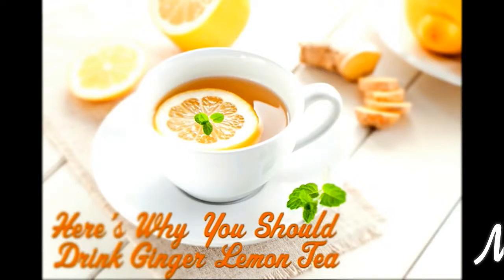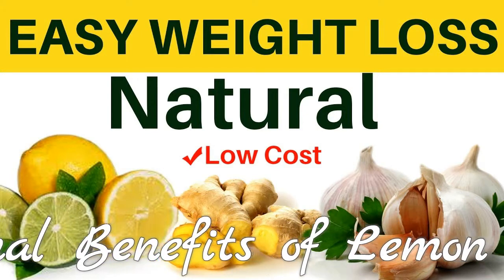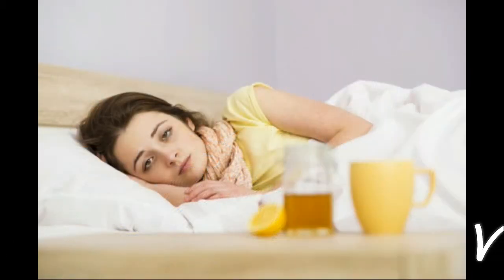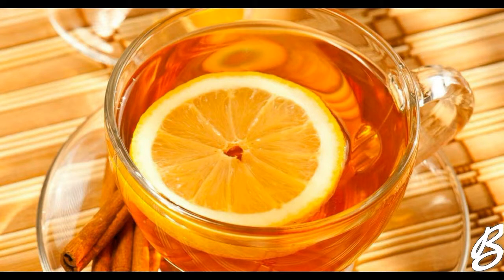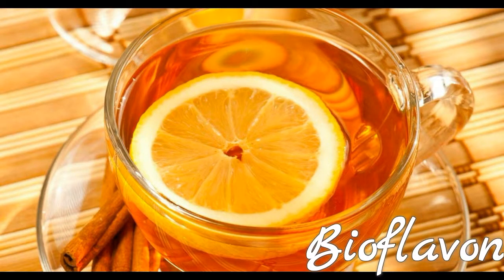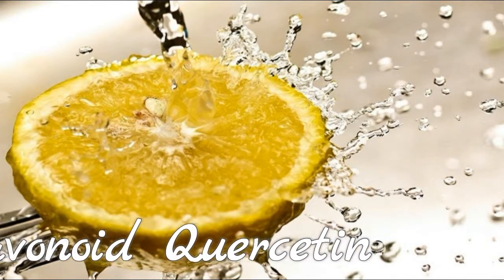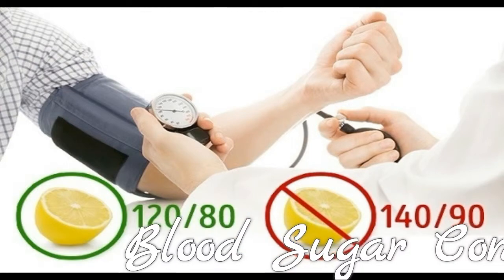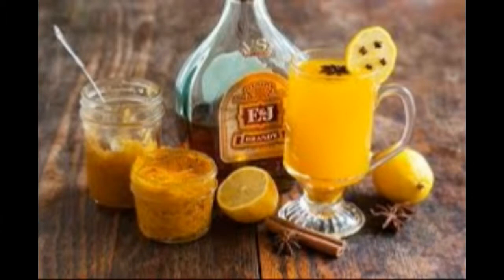Health benefit of lemon tea. & weight loss,লেবু চা স্বাস্থ্যের সুবিধা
lemon tea benefits health  লেবু চা  স্বাস্থ্যের সুবিধা

A Little Immune System Boost. Lemons contain Vitamin C… not a spectacularly high amount, but 30-50 mg per lemon. They also contain potassium. Drinking lemon water first thing in the morning gives the body a chance to absorb these vitamins effectively and can provide a little immune boost
It contains a fair amount of vitamin C, is less than 25 calories and is also a natural diuretic. Drinking hot water with lemon is extremely good for cleansing the liver and flushing out waste and toxins, as well as aid digestion and thus, can assist in weight loss
What does lemon tea do to the body?
Drinking lemon tea can help control your blood sugar levels. Tea is a good calorie-free substitute for sugary beverages, according to the Harvard School of Public Health. If you add a squirt of lemon juice to your tea, it will not only enhance its flavor but will also provide multiple health benefits
How do you make lemon tea?
Pour water into a mug. Add honey and heat in the microwave for 1 minute and 30 seconds. Stir in lemon juice, mixing until honey is dissolved, then stir in the sugar.
How does lemon tea help lose weight?
When you add milk to your tea, it dilutes the lemon tea's benefits. To keep your tea calorie free, skip the honey (3) or the sugar and drink it plain. The refreshing lemon flavor adds zero calories to your tea. You can make hot or cold lemon tea
How do you make lemon iced tea?
Method
In a large saucepan, bring 4 cups of cold water to a boil.
Remove from the heat, add tea bags & allow to stand for 5 minutes.
Remove tea bags & pour into a jug.
Add an additional 4 cups of cold water.
Add ice cubes, and lemon & sugar to taste